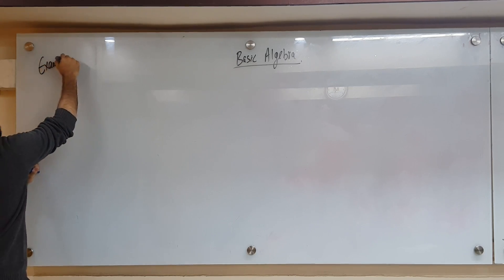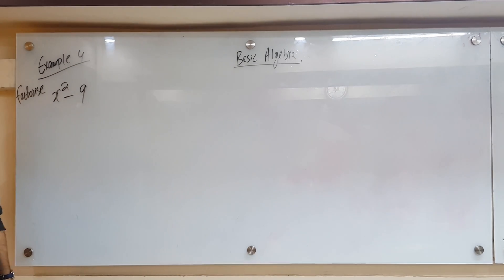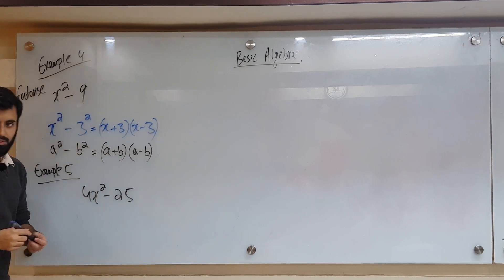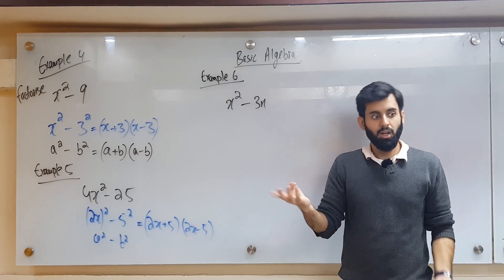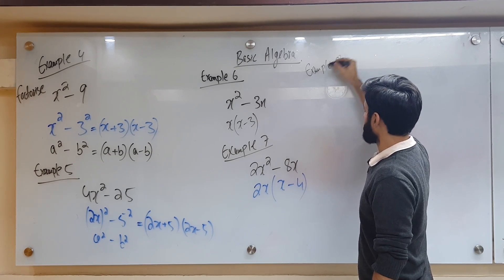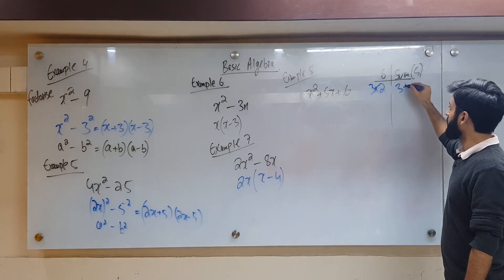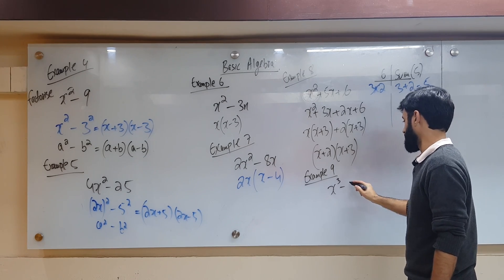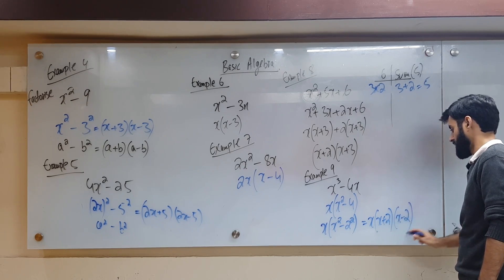O level Math (GCSE/IGCSE) - Basic Algebra - Expand and Factorise Part 2 of 4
1. Fundamental difference between expand and factorise
2. How to factorise and expand an expression
Who am I?
Where do I teach?